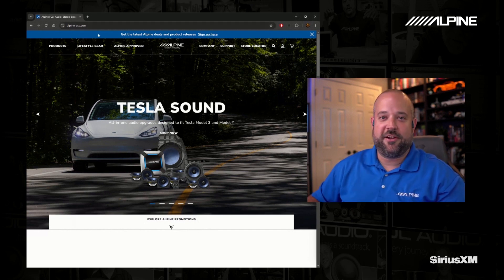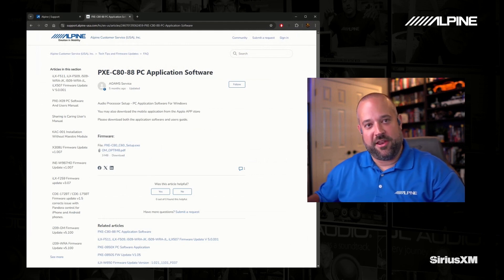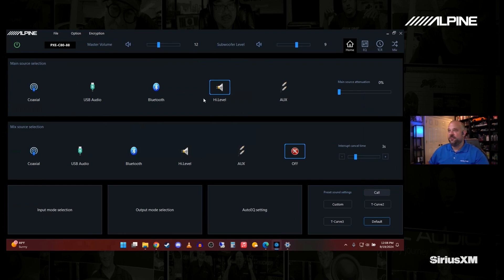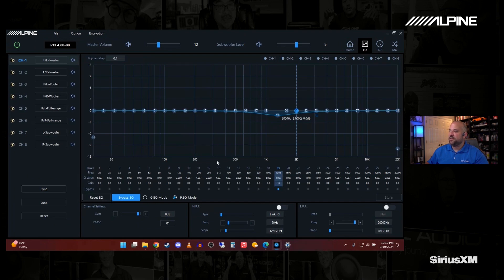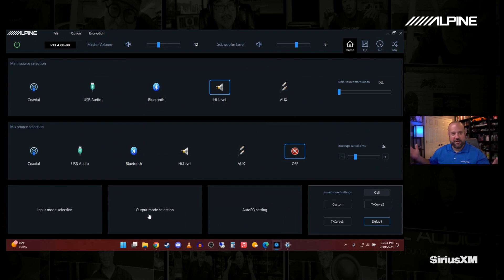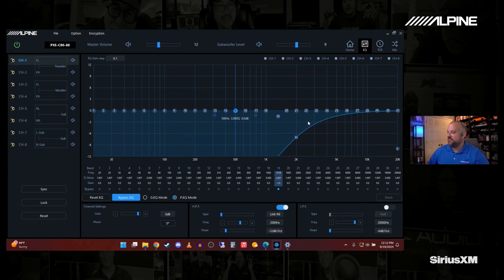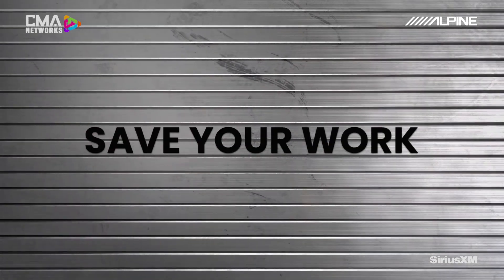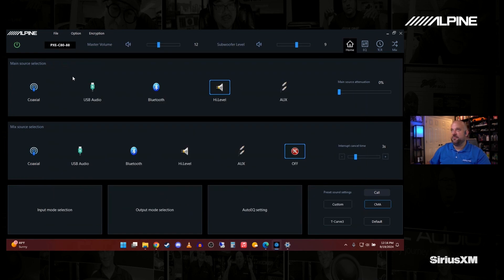ALPINE | DSP | WORKSHOP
HOW TO SET UP ALPINE OPTIM